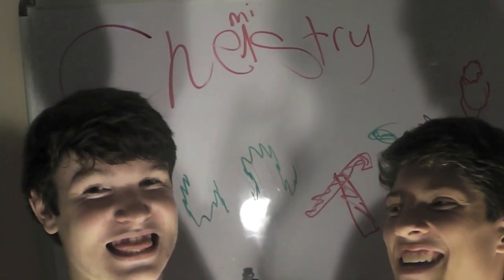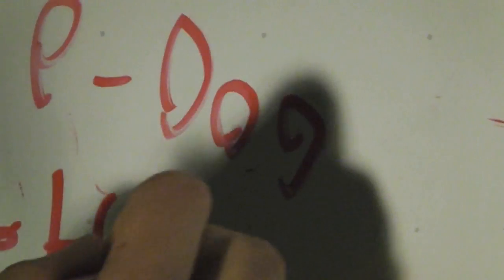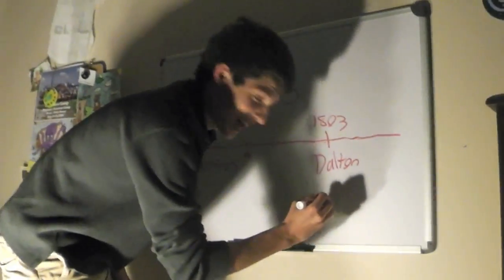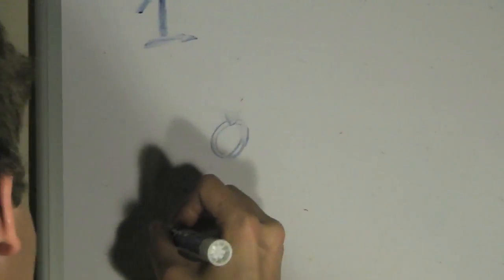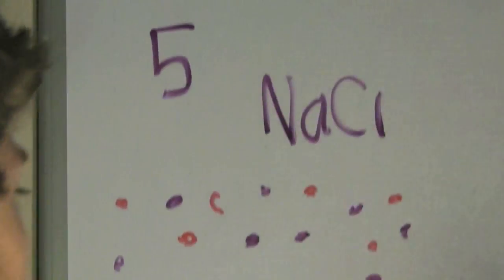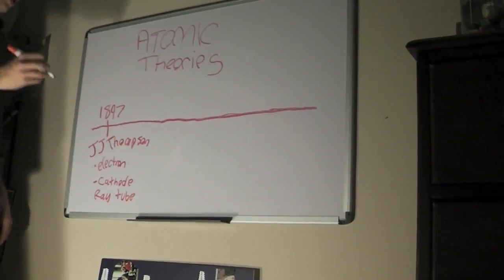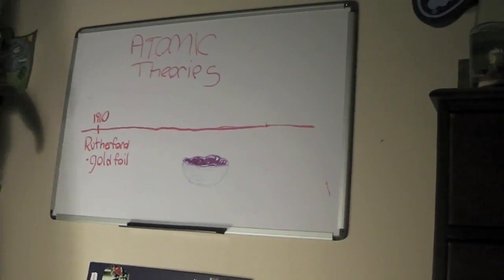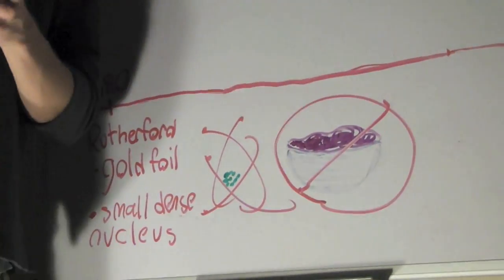New Project 6